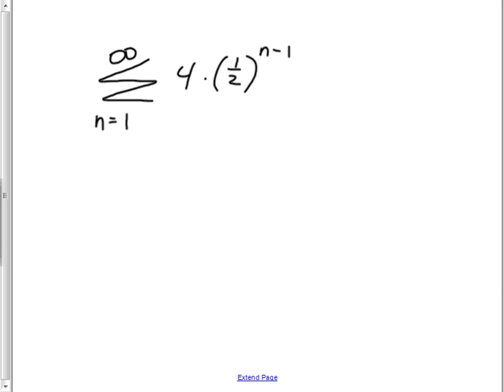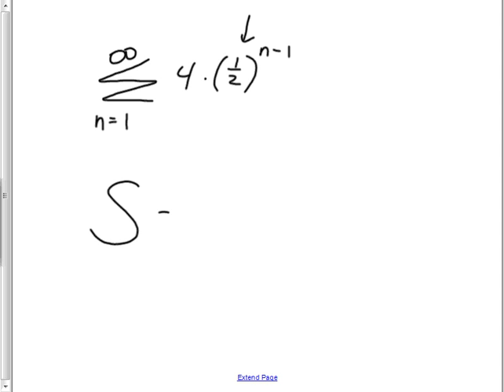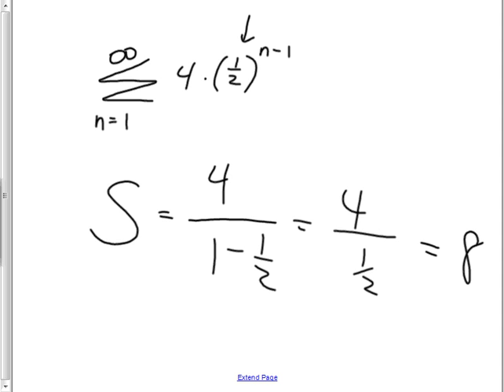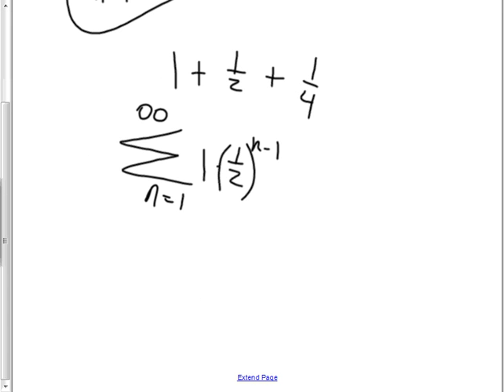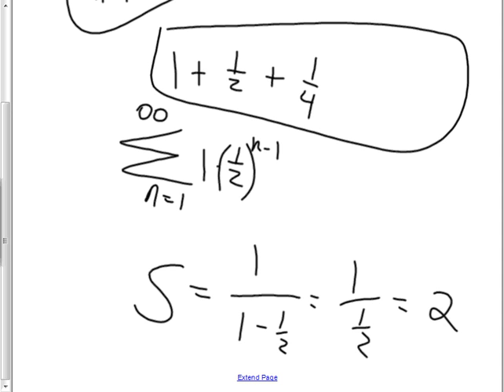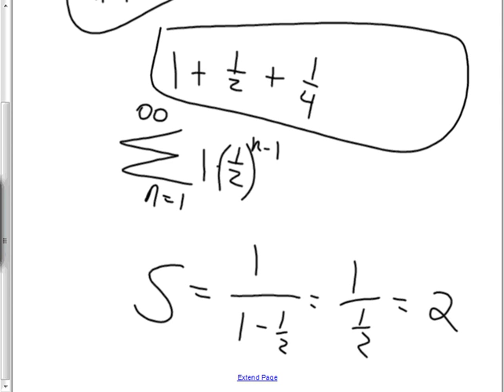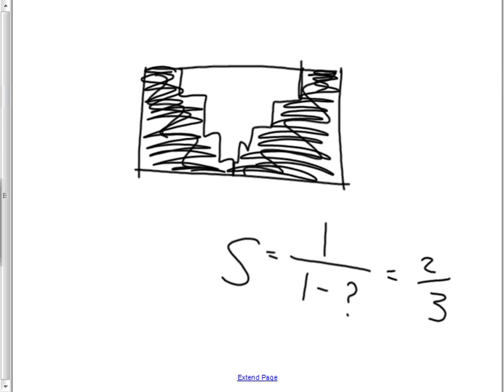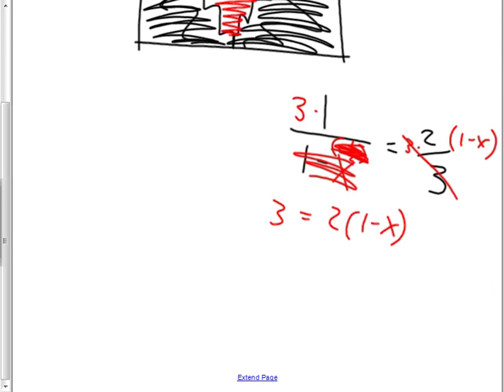December23 HPC 9 2 intro to infinite series with an activity